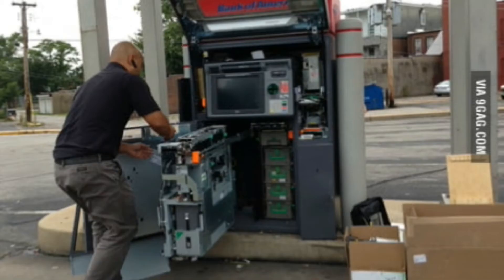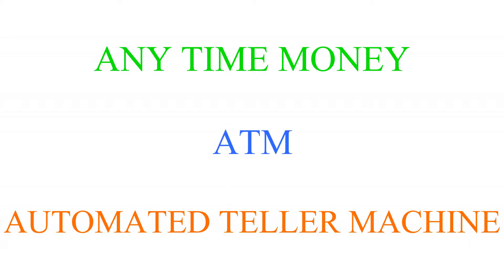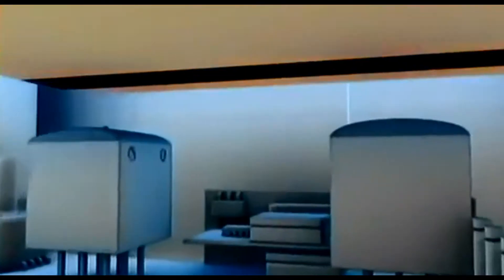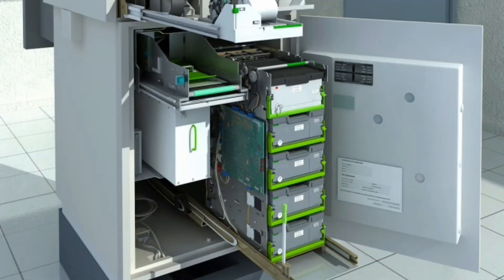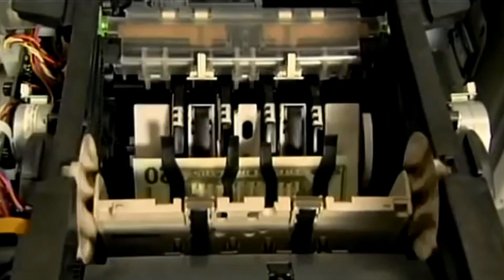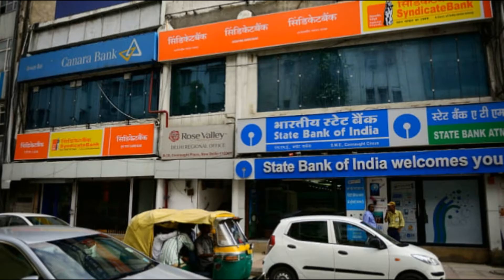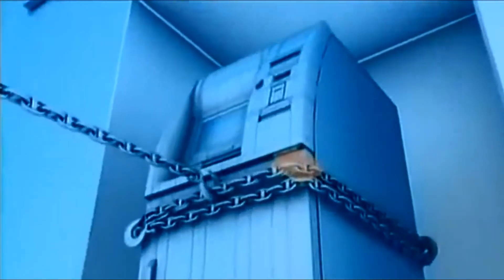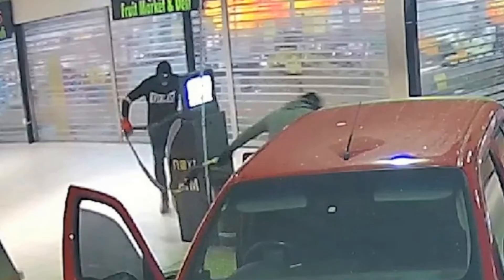How ATM Machine Works l Automated Teller Machines Working Explained l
This video is about the Working of an ATM which is known as AUTO TELLER MACHINE in Animation Video. You can understand the Working and how the atm gives money fastly in the video.

Interested continue watching.

So that I know if you enjoyed these videos
and you find them helpful, then I know to make more topics and make more videos based on what you like, right?